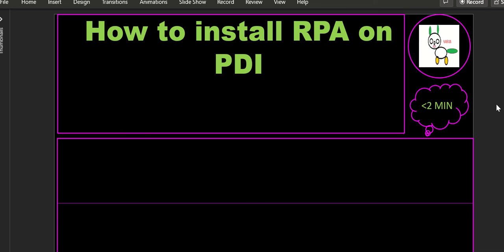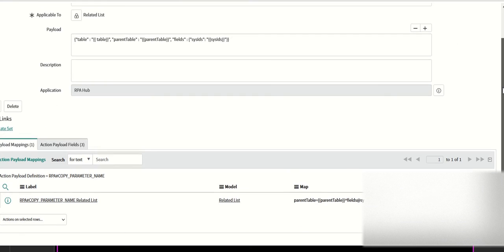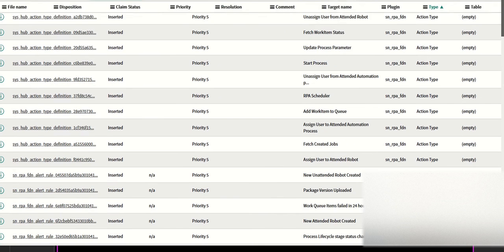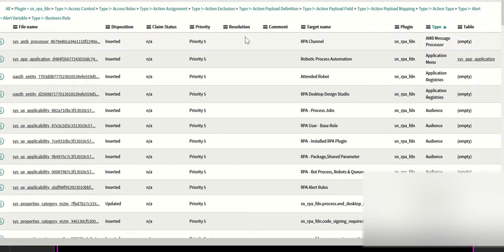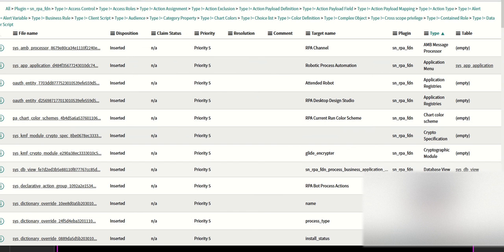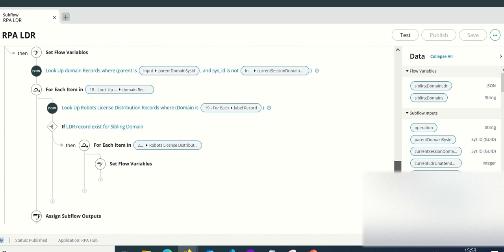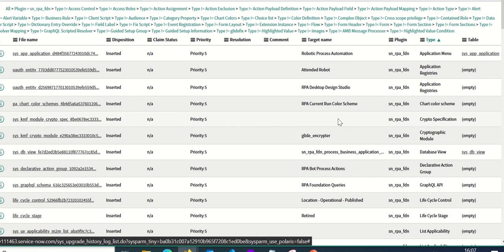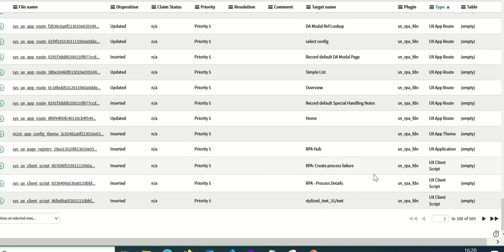ServiceNow RPA Installation On PDI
How to install RPA on ServiceNow PDI.
Components installed as part of the plugins.
UTAH instance of ServiceNow.